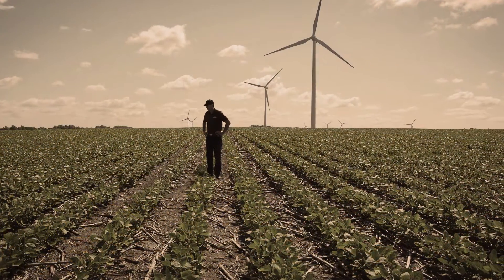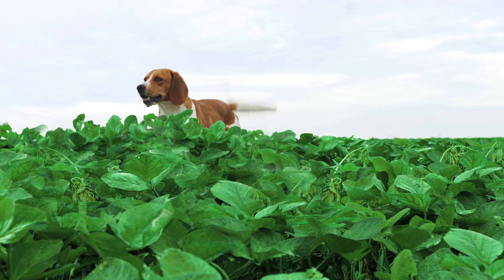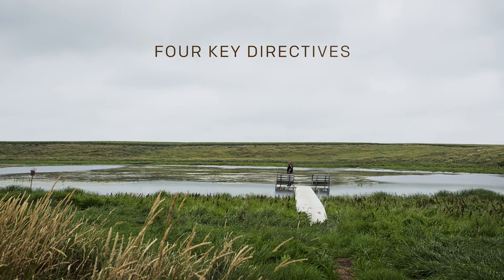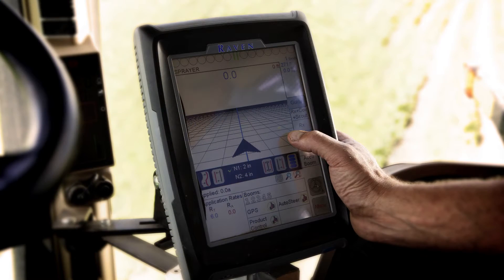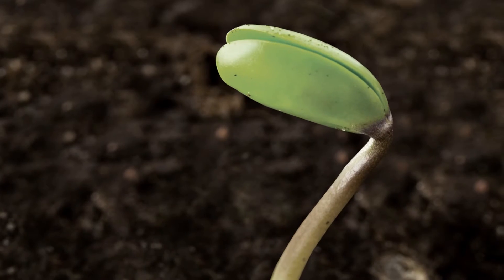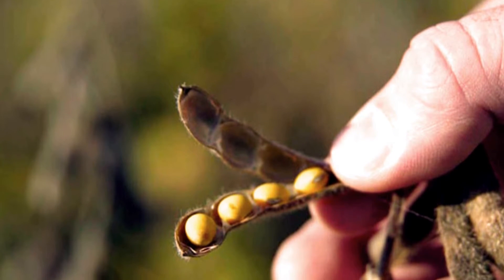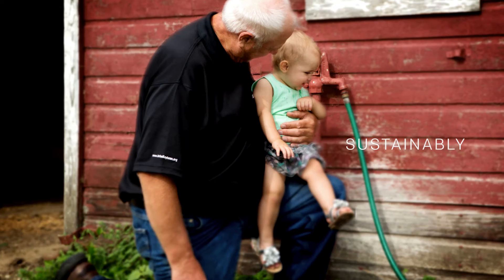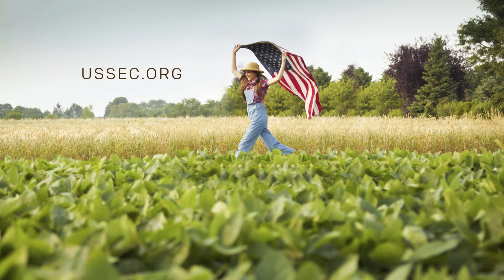U.S. SOY SUSTAINABILITY ASSURANCE PROTOCOL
The U.S. Soy Sustainability Assurance Protocol is a promise by U.S. soybean farmers and the U.S. Soy industry to produce its soy sustainably through a certified aggregated approach audited by third parties that assures certified soybean production on a national scale. The four key directives include biodiversity, production practices, health and welfare, and environmental protection.